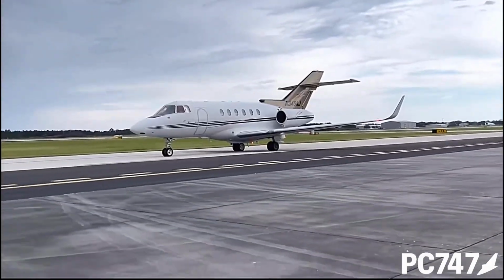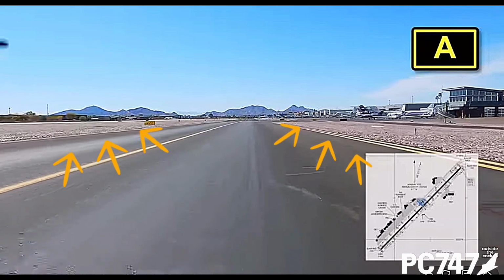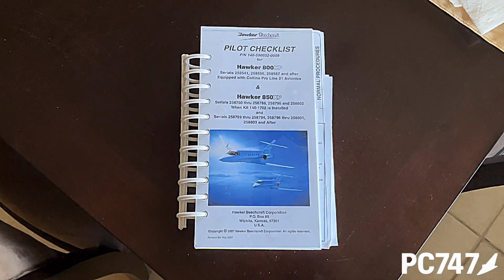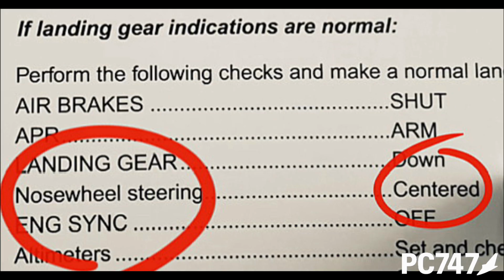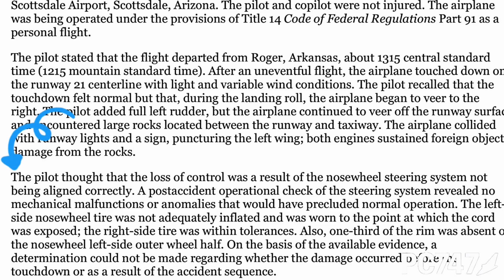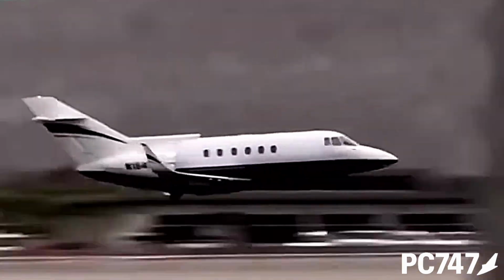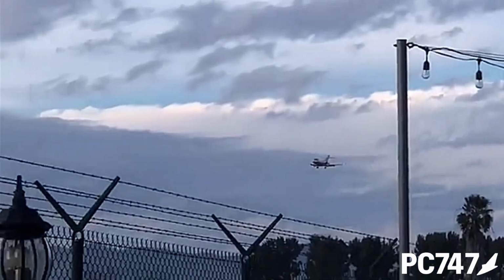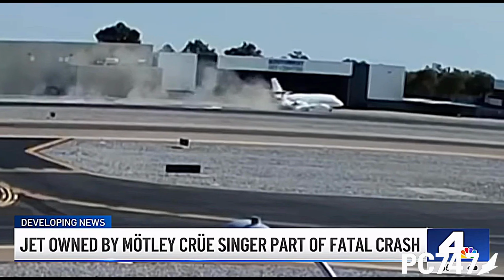JET CRASH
At 120 knots, our Hawker 800XP suddenly veered off the runway — both engines were destroyed. The cause wasn’t mechanical. It was human.
I’m PC747 — a real-world jet captain sharing aviation lessons that could save lives.

On March 14, 2020, during a landing in Scottsdale, Arizona, our jet ran off the runway in a violent excursion that taught me a lasting lesson about confirmation bias — when your mind convinces you that everything looks right… even when it isn’t.

In this video, I take you inside the cockpit to break down what really happened — from the subtle checklist error to the split-second where the steering failed — and how one moment of bias can override experience, training, and logic.

✈️ You’ll learn:
• How a simple pre-landing oversight led to a jet crash
• Why confirmation bias hides in even the most experienced pilots
• What it feels like to lose control at 120 knots
• How slowing down and verifying saves lives

🎓 Designed for both pilots and passengers — this story reveals how human factors, not hardware, cause most aviation accidents.

00:11 Video clip of the actual Hawker 800XP accident aircraft
00:40 Hawker 800XP details and design overview
00:50 NTSB accident summary and report description
01:36 Scottsdale Airport environment — decorative river rock used for runway safety and deceleration
02:11 Route of flight preceding the runway excursion
02:16 Hawker 850XP landing checklist overview
02:28 Landing checklist – nose wheel “centered” verification step
02:38 Nosewheel steering tiller and white alignment “tick” mark explained
03:02 Hawker 800XP beryllium keel structure explained (impact absorption)
03:58 Pilot control efforts during the final seconds before the excursion
04:10 Chronological explanation of the accident sequence at Scottsdale
05:00 What goes through a pilot’s mind during a runway excursion
05:17 Aircraft damage and system failures following the incident
05:40 Pilot’s personal opinion on the probable cause of the runway excursion
05:52 NTSB tire and wheel anomalies identified in the report
06:17 Lift-dump system not deployed by captain due to distraction
06:32 Confirmation bias by the captain – likely factor during landing checklist
06:40 Confirmation bias explained and how it affects pilot decision-making
06:52 Touching checklist items as a verification technique to avoid human error
07:02 The danger of rushing checklist items — lesson for new pilots
07:07 Hawker 800 video: crew lands gear-up after discovering nose gear misalignment
07:13 Accident report forms and documentation overview
07:29 Video clip – Hawker landing gear-up at Las Vegas
07:48 NTSB final probable cause and findings summarized
08:12 Explanation of when certain aviation accidents don’t appear on pilot records
09:01 Video clip – Learjet runway excursion at Scottsdale Airport
09:15 Reflections on survival and lessons learned from nearly being killed

Hawker 800 ? - XP11 General discussion - X-Plane.Org Forum